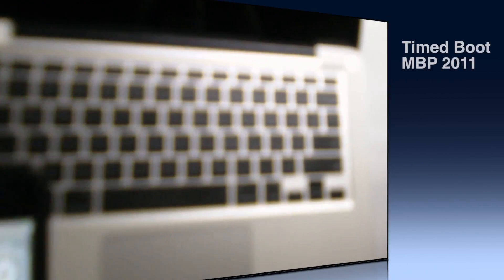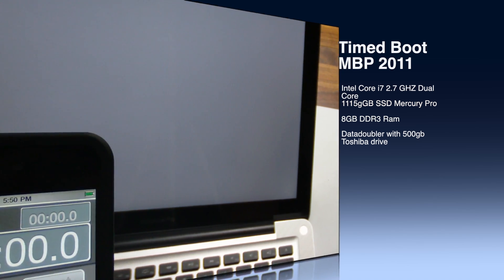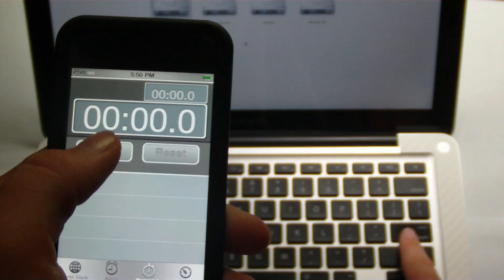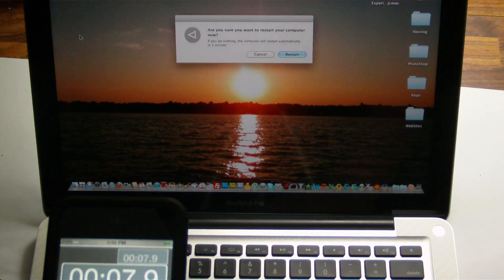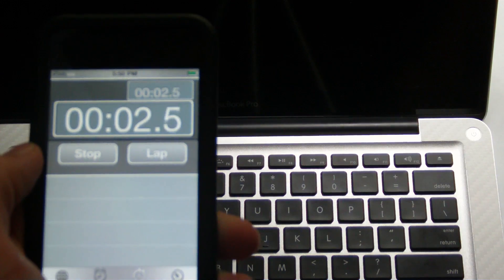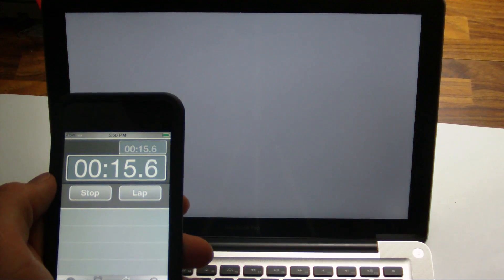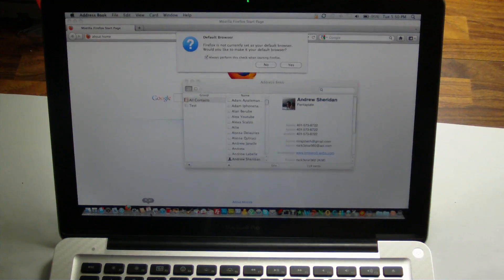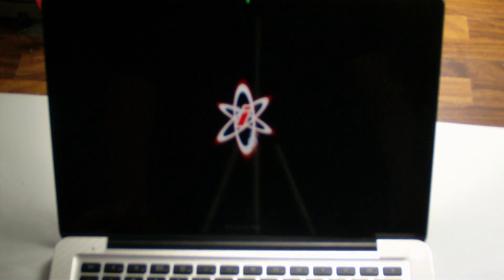MacBook Pro Boots in 10 SECONDS!!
The 115 gb mercury Pro SSD really impacts booting and application opening. Write and read speeds are incredible vs normal RAID drive.

I purchased this from OWC. I saved up for a while and finally got it. Check them out

I purchased the 115gb Mercury Pro SSD with datadoubler bundle with 8GB RAM kit. The install guide was very poor. The parts run wonderfully though.